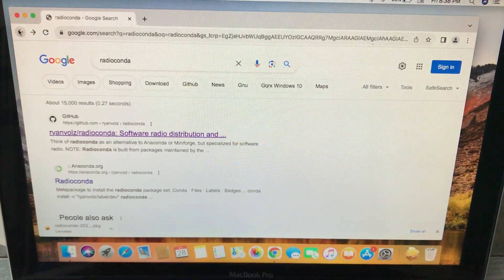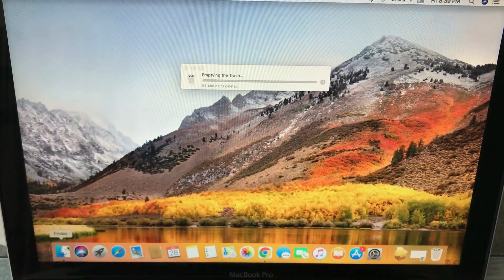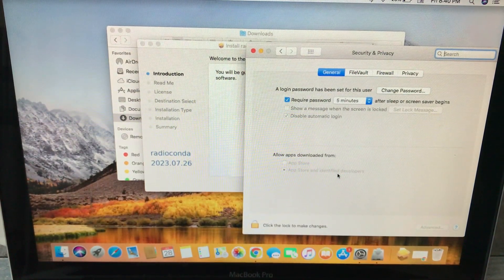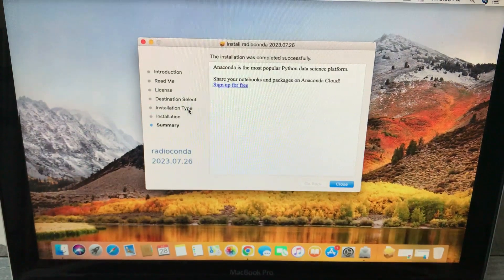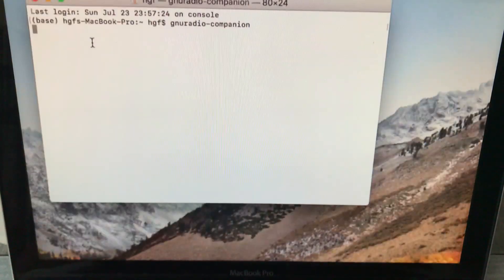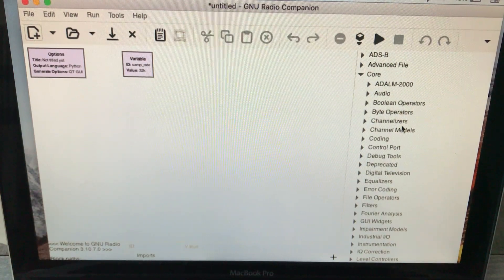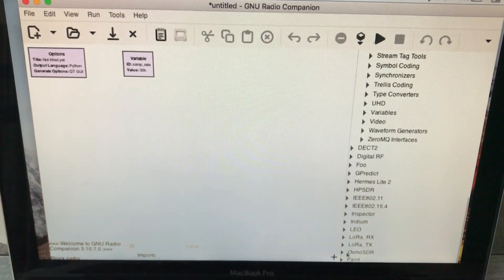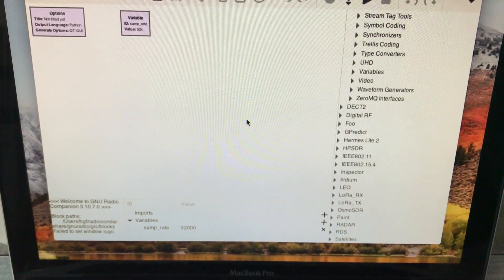How to Install GnuRadio on MacBook Pro/MacBook Air | Simplest, Easiest, Fastest installation Guide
The simplest, Fastest and the easiest way to install GnuRadio Companion on Mac supported devices.